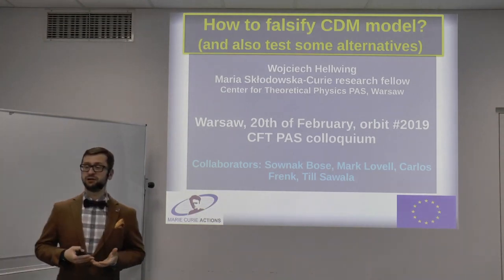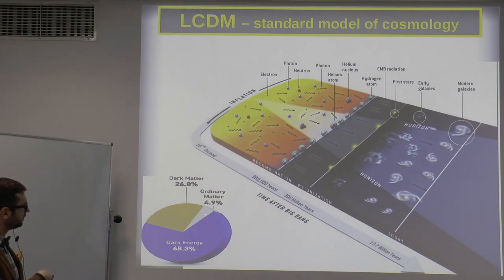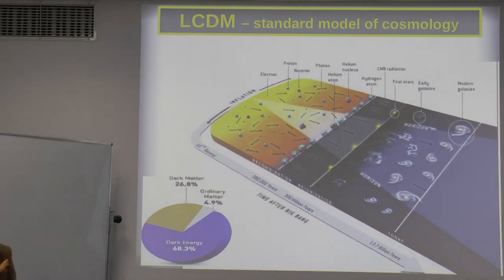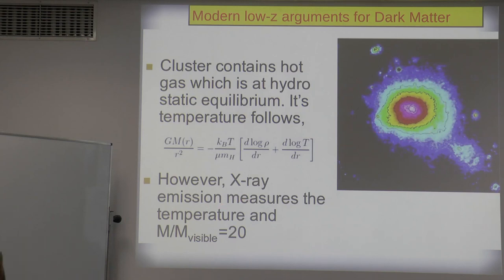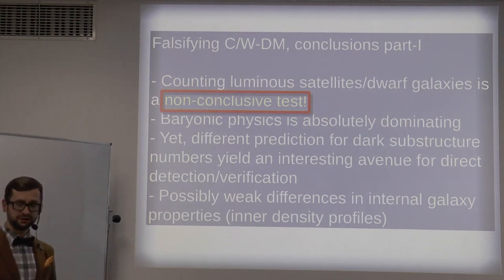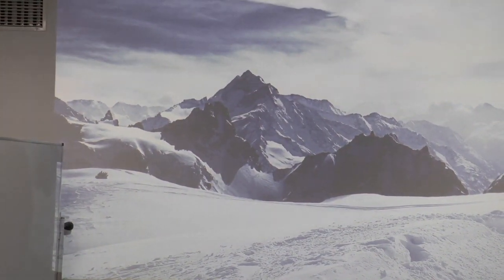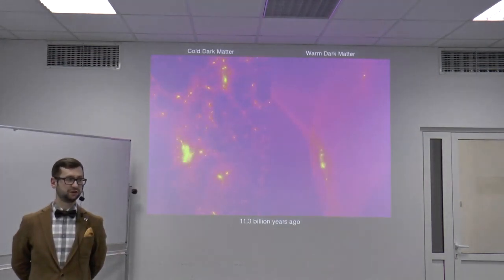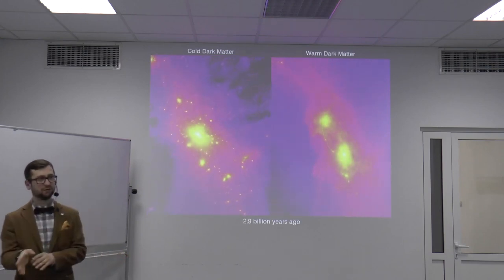Dr Wojciech Hellwing "Testing the DM paradigm or how to falsify CDM and its alternatives?"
Dr. Wojtek Hellwing (CTP PAS) "Testing the DM paradigm, or how to falsify CDM and its alternatives?"
Wednesday seminar at CTP PAS - 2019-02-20